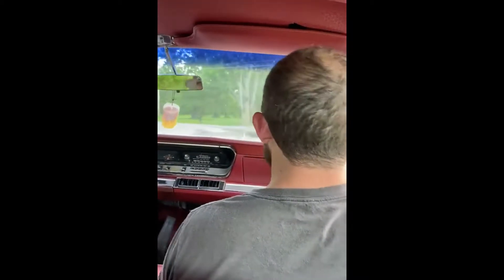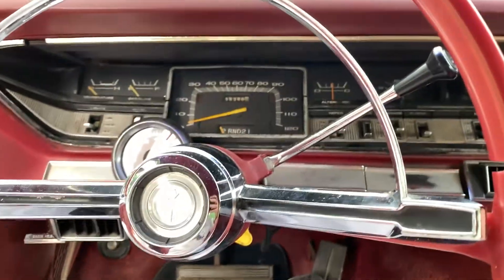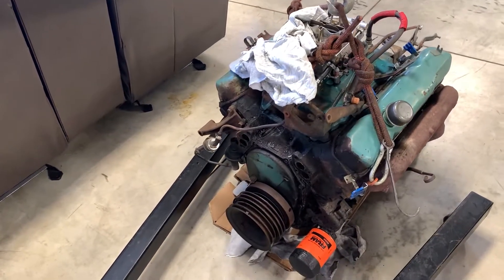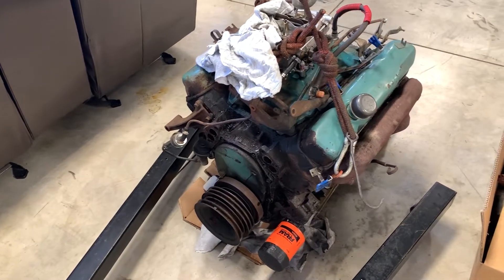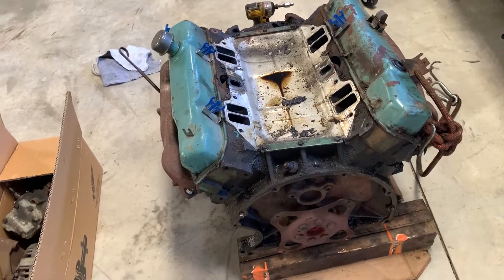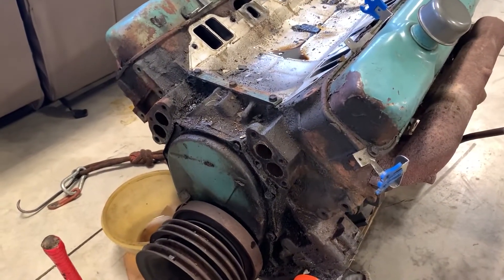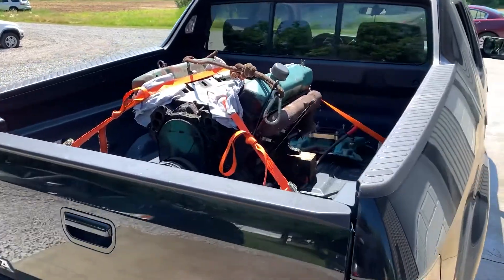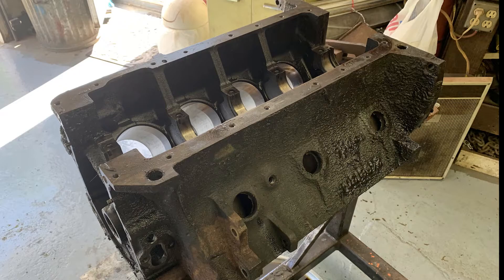Broken Fury (Pulling a Knocking Mopar 383 Engine)